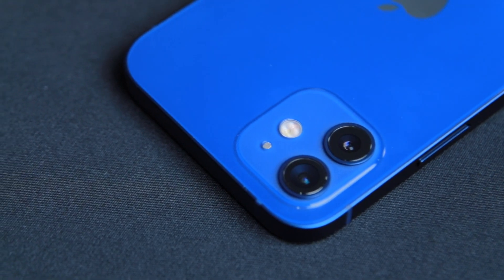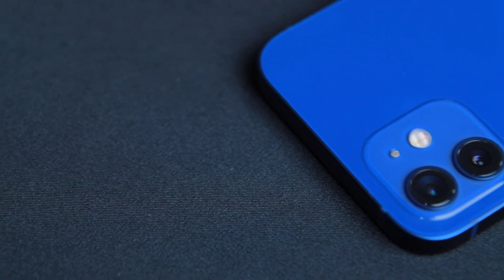iPhone 12 Hands On Review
iPhone 12 လေးကို 3 ရက်လောက်သုံးကြည့်ပြီးတဲ့အခါ 🤫